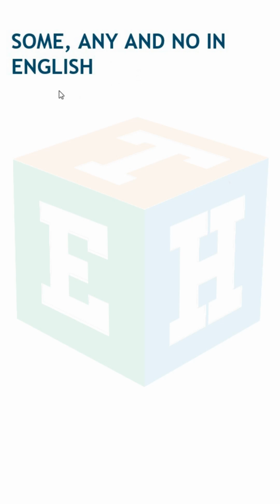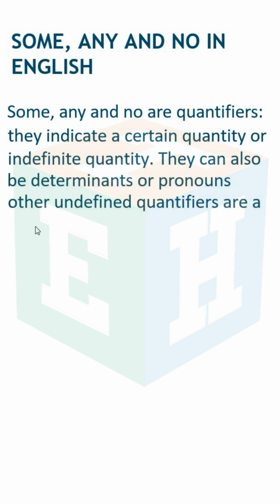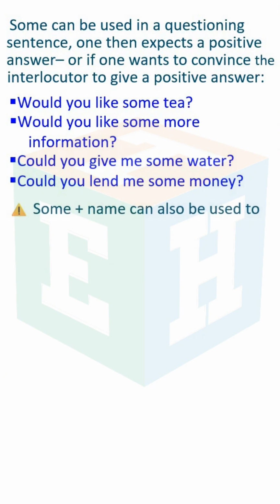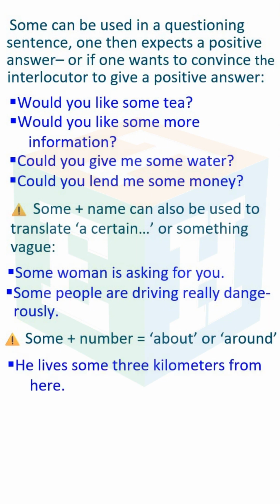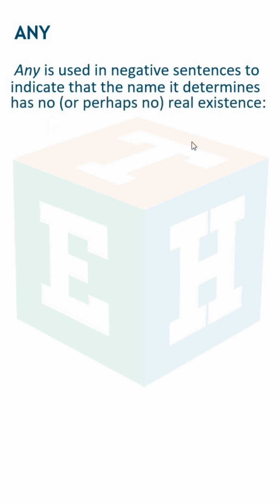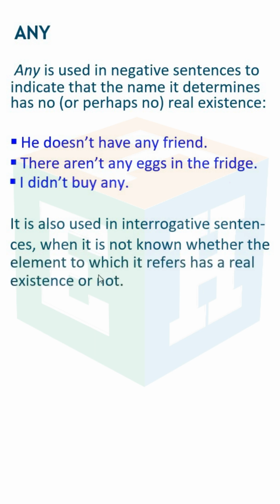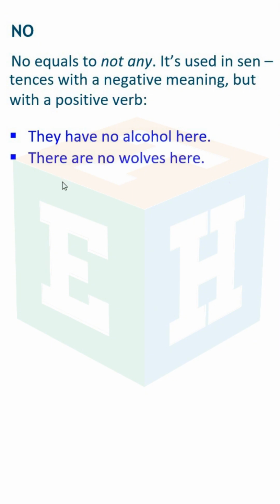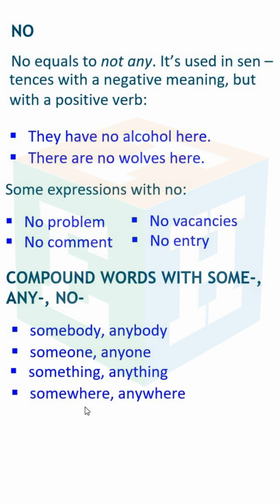Confused About Some, Any, and No? Watch This NOW!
Are you confused about when to use Some, Any, and No in English? 🤔
Don’t worry—you’re about to master it in just a few minutes!

In this video, I’ll break down the simple rules, give you easy examples, and help you avoid the most common mistakes learners make.